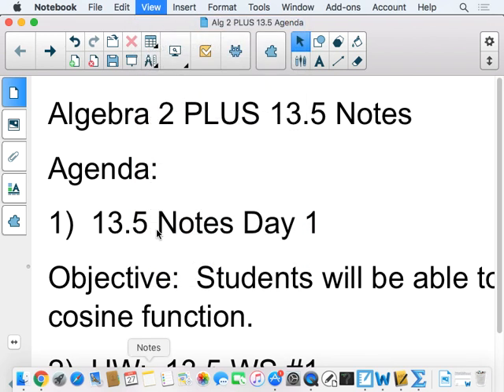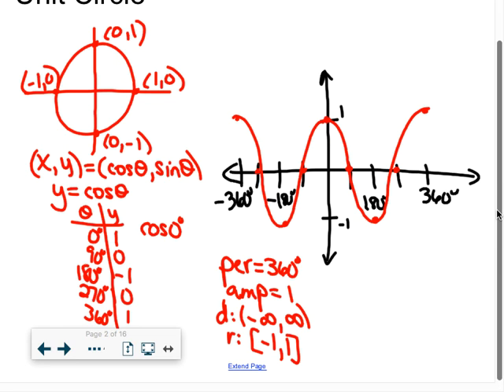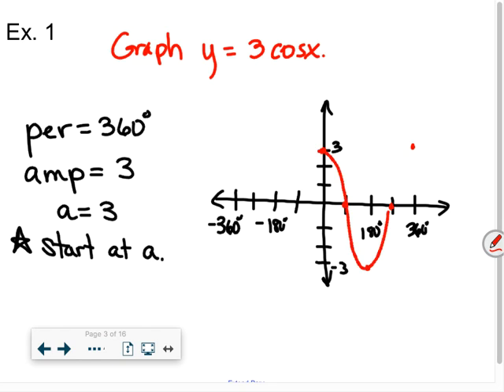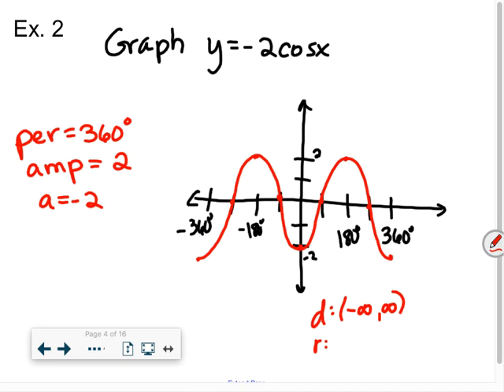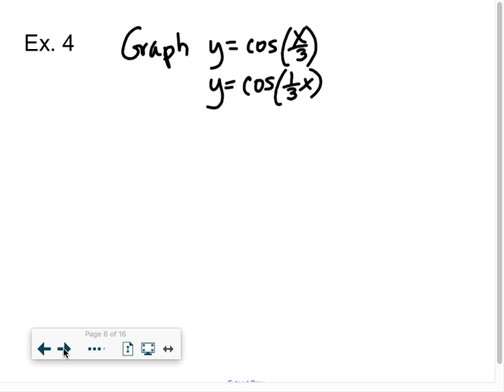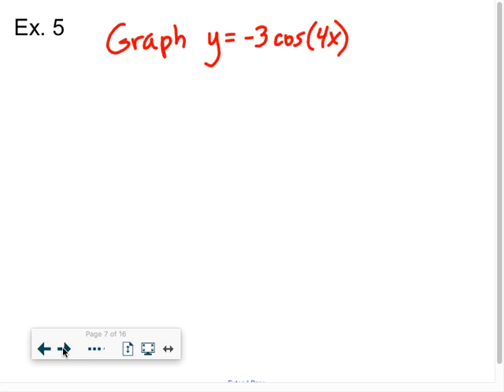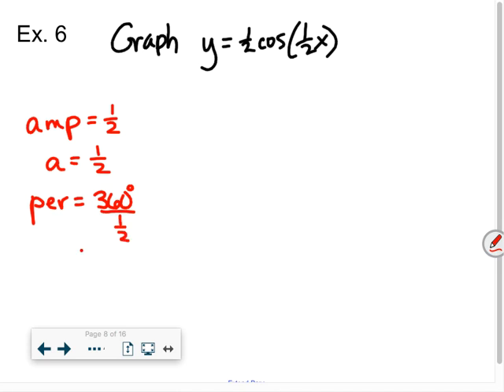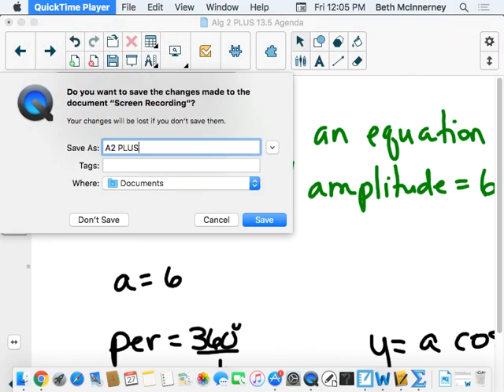A2 PLUS 13.5 Day 1 Video